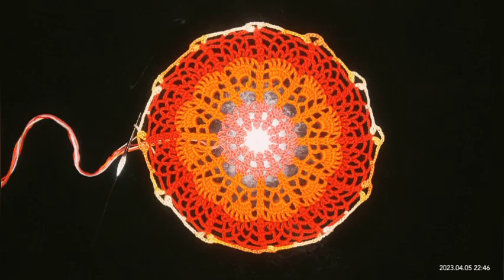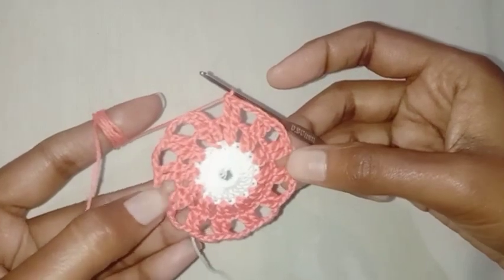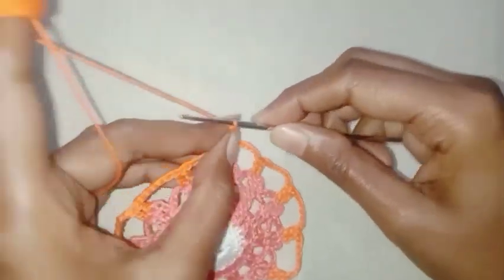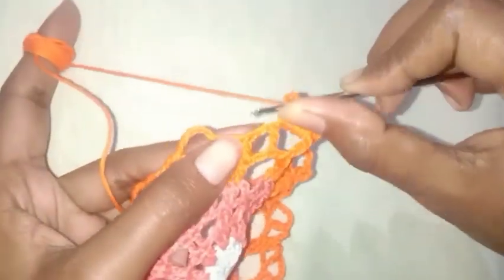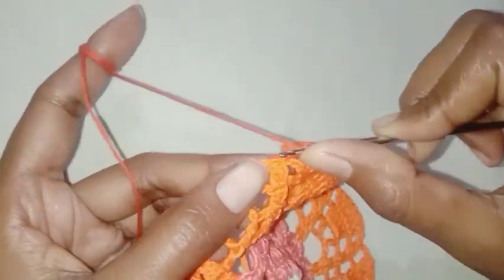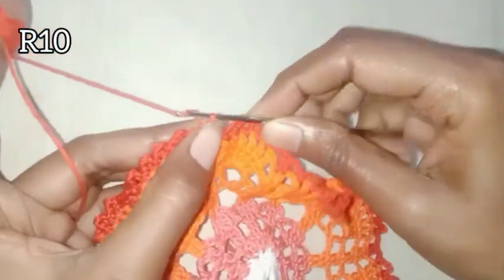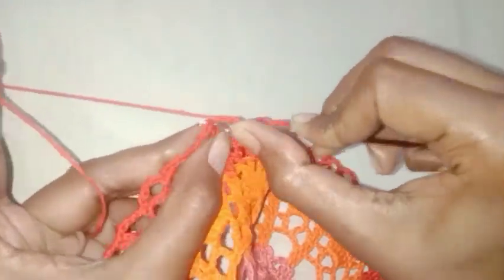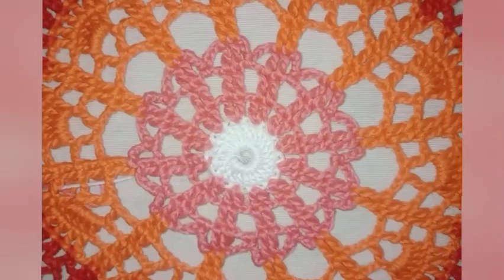Easy crochet doily pattern